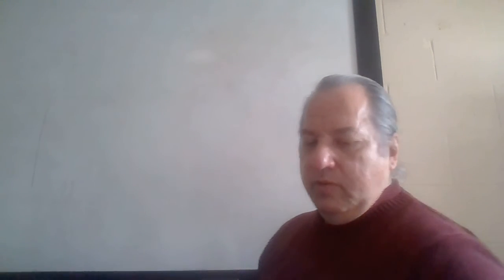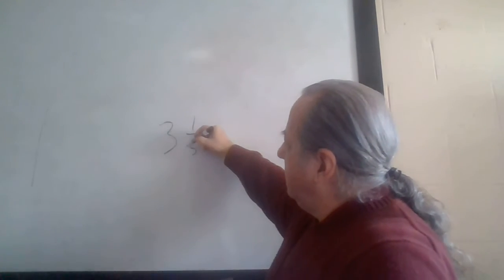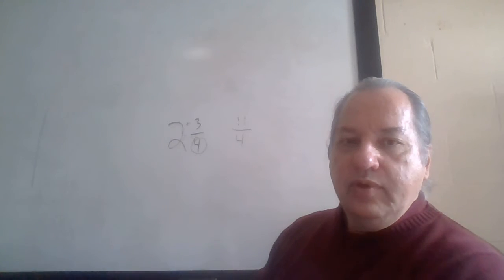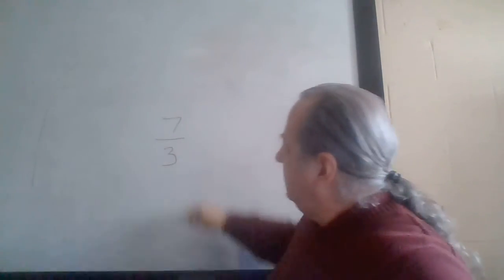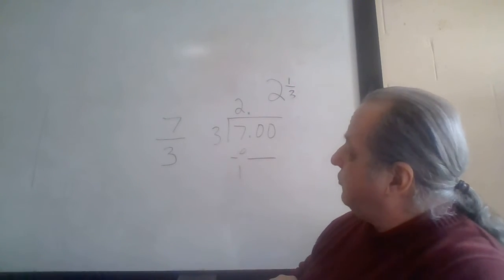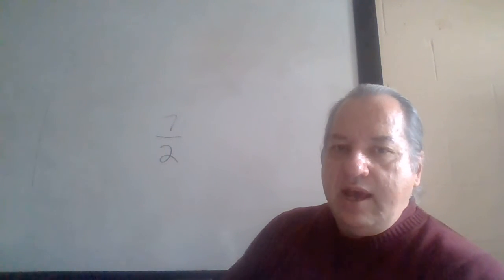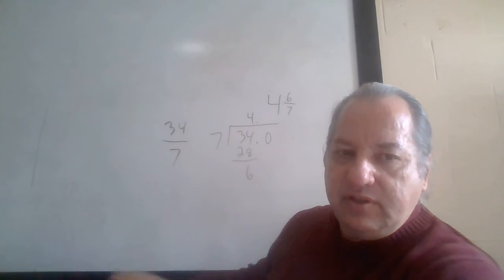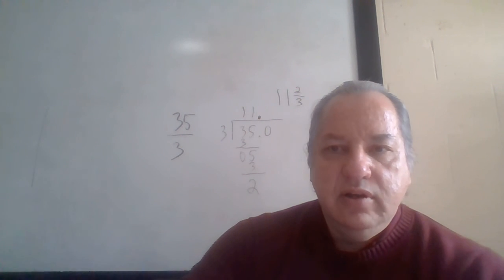Lesson 5 5 Math 6